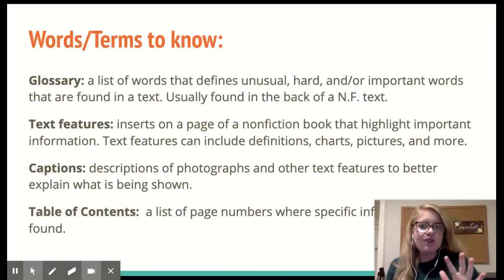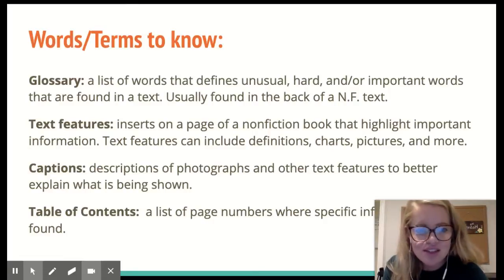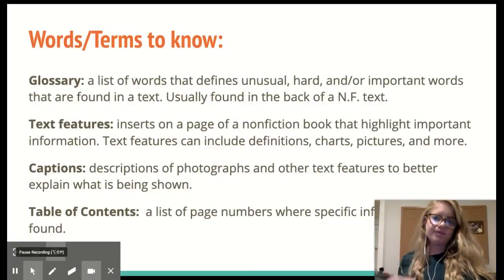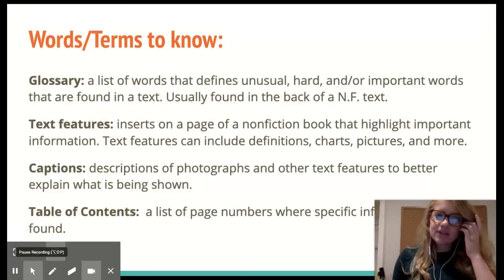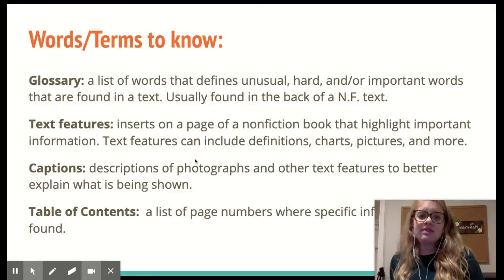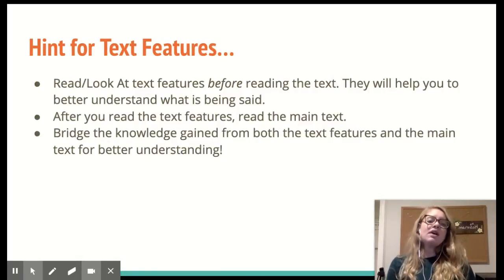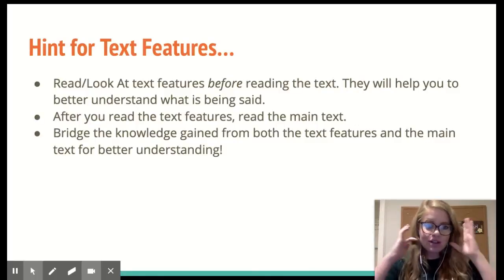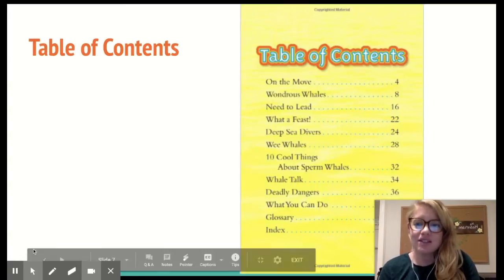Whale Lesson 1